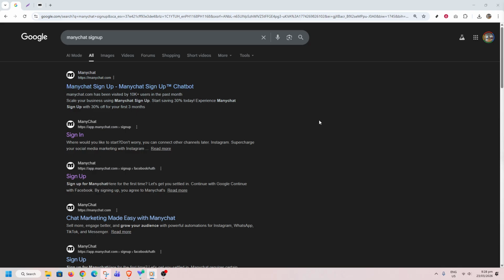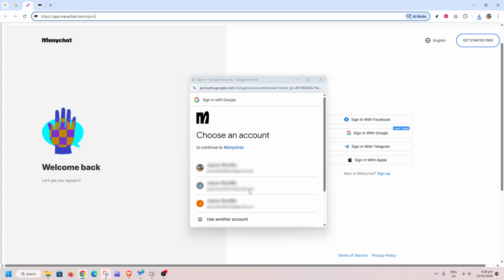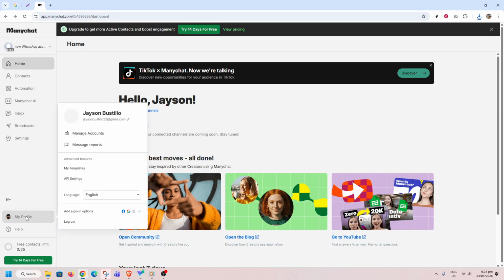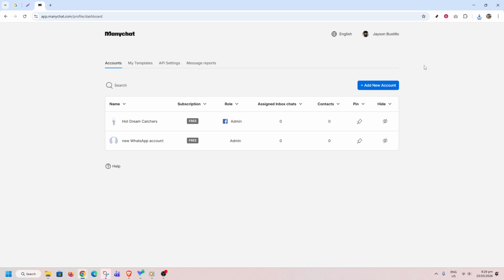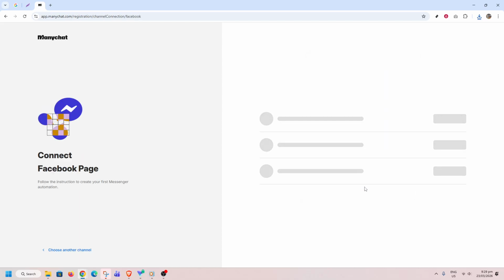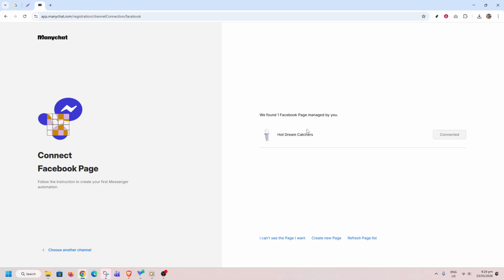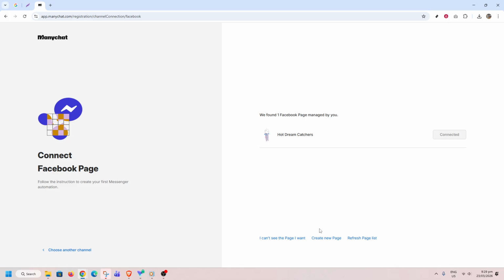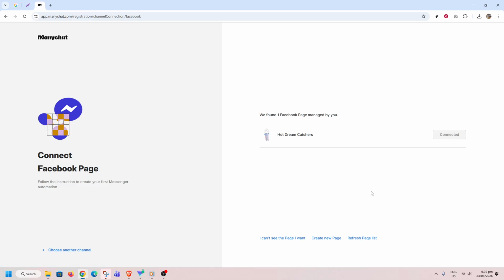How to Connect ManyChat to a Facebook Page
In this video, I’ll show you how to connect ManyChat to a Facebook Page.

The method is very simple and clearly described in the video. By following all the steps, you’ll easily learn how to link your Facebook Page to ManyChat and get started with automating your Messenger conversations.